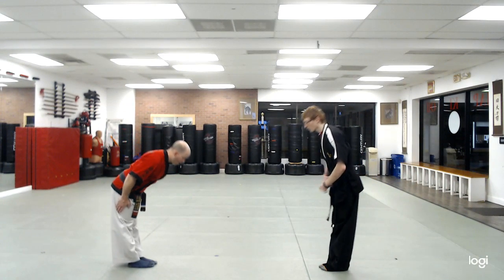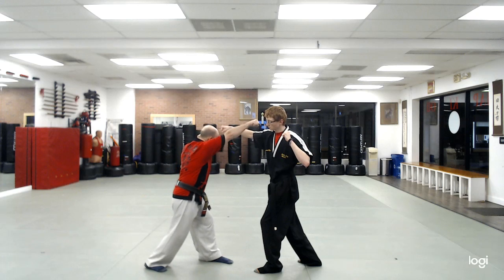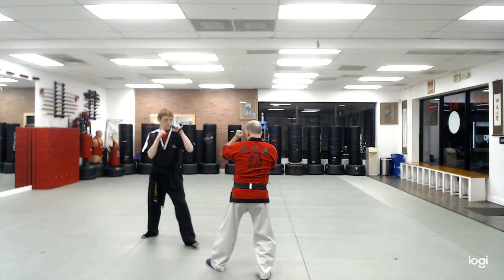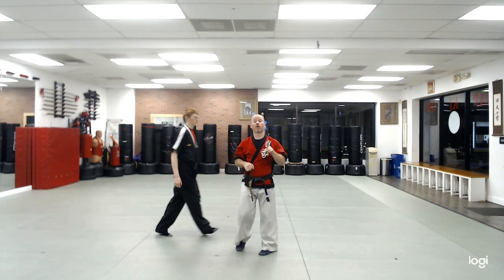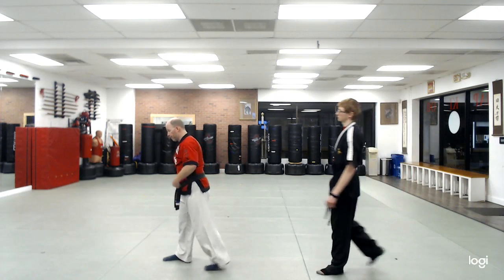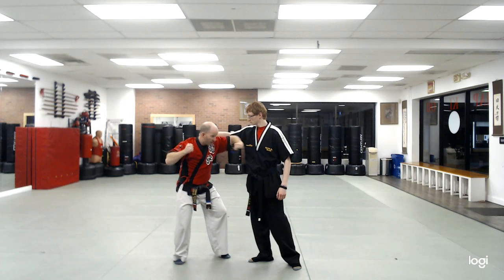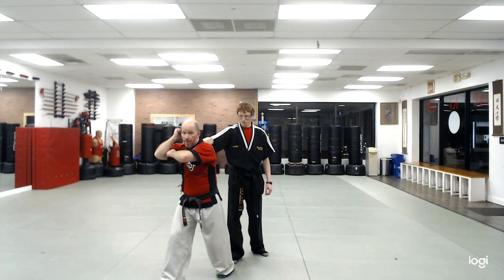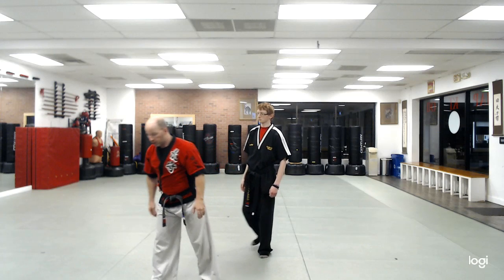Beg Application Sam Geok Taup Beop So